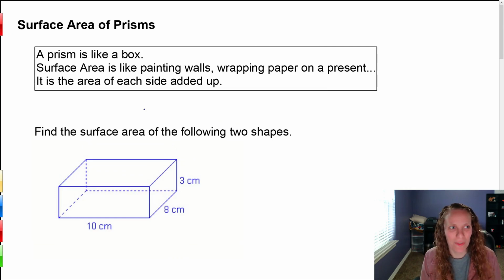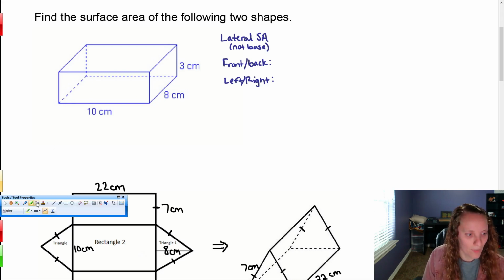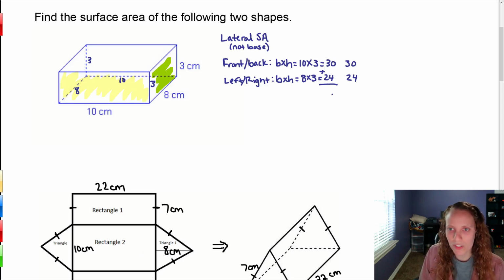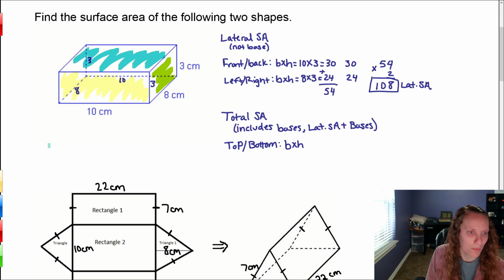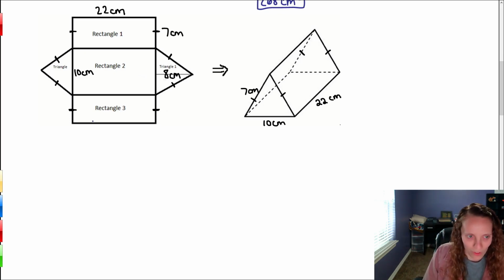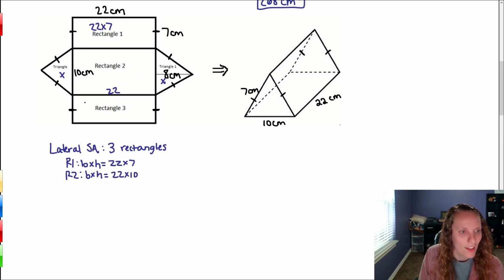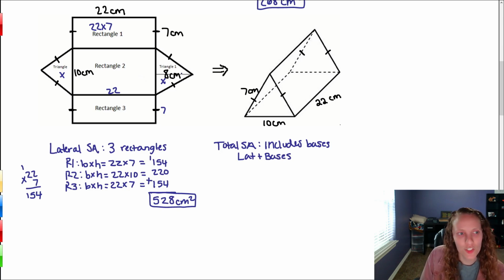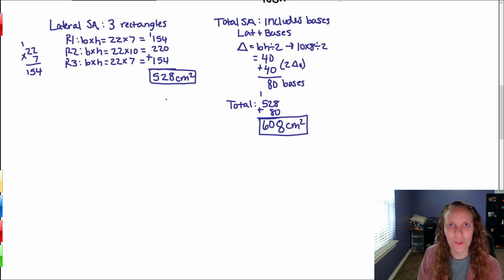Surface Area Of Prisms